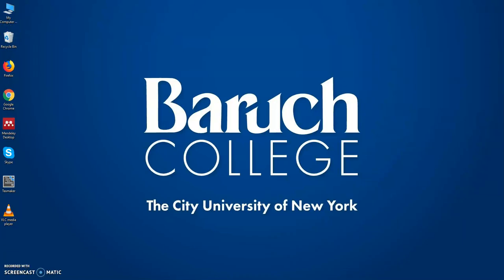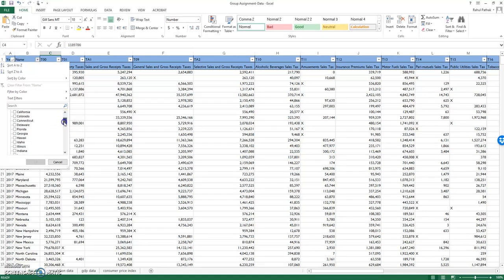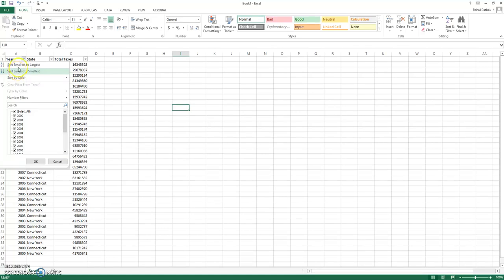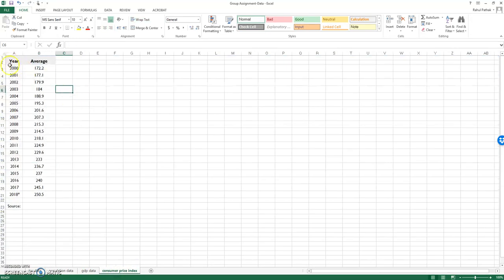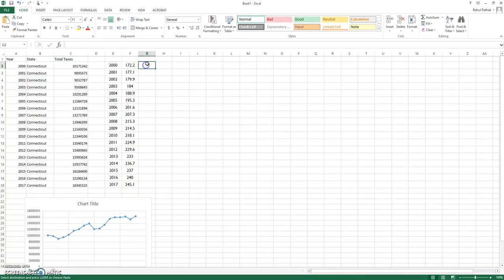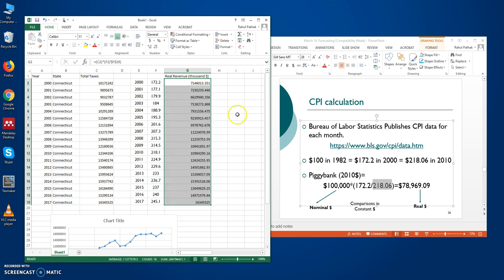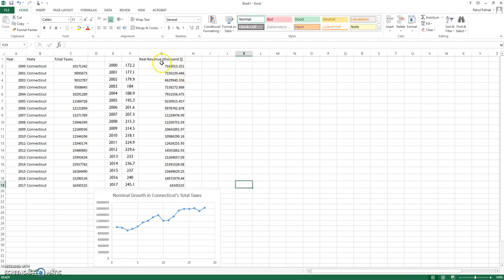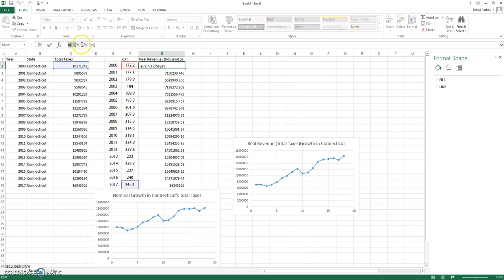Consumer Price Index